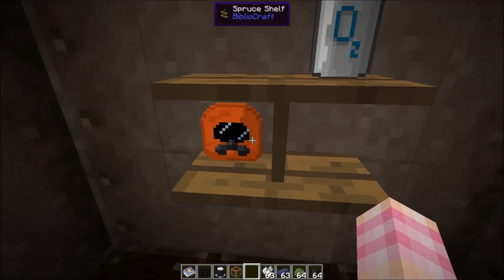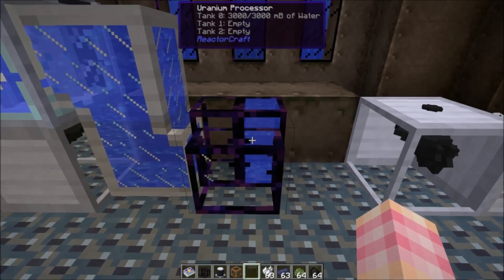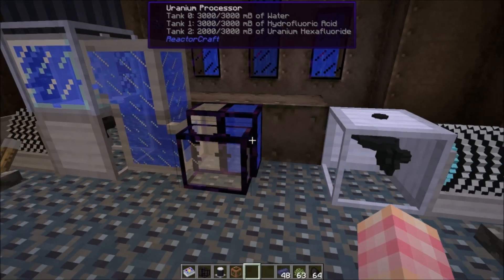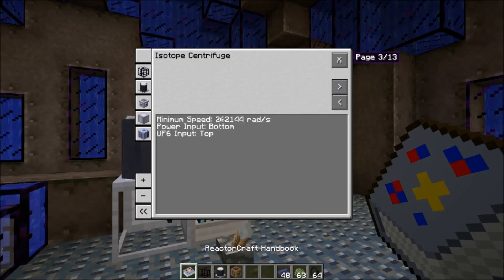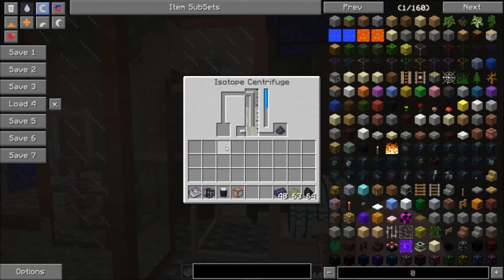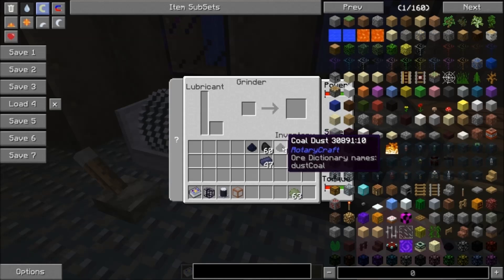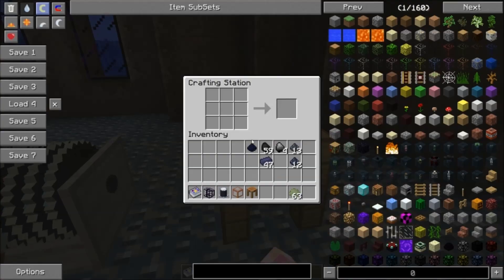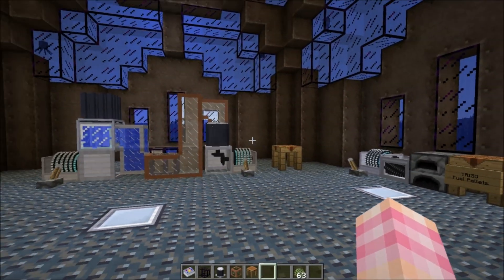ReactorCraft Tutorial #2 - Uranium Processing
Welcome to episode 2 of my ReactorCraft Tutorial series. This episode is all about Uranium and how to process it into usable fuel for your reactors.

In the next episode we'll talk about Power Generation machines in ReactorCraft.